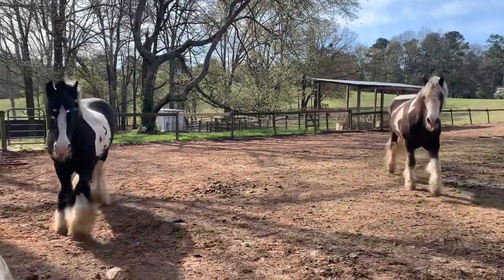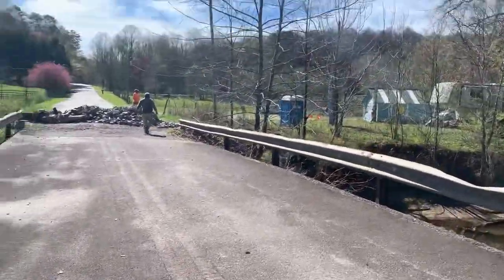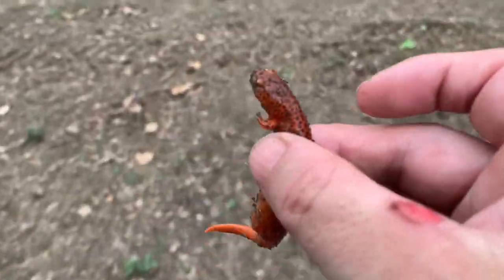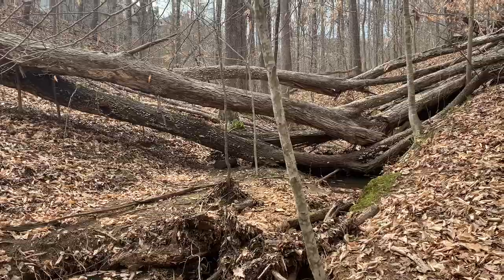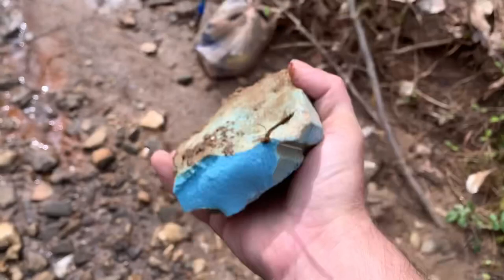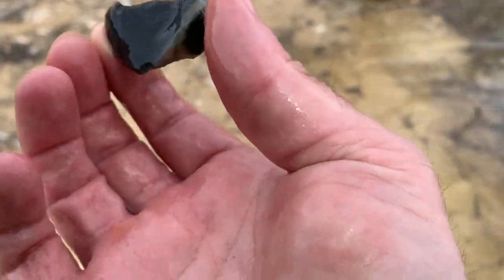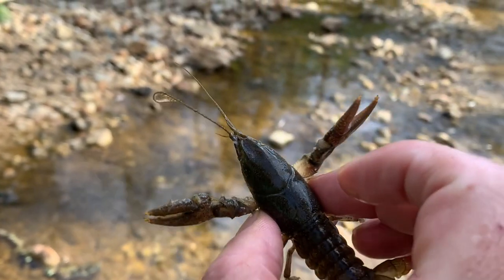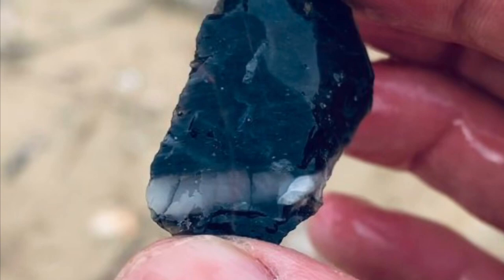“Old Moonshine Still, Maya Blue, A Dead Head & Arrowhead Hunting North Georgia”